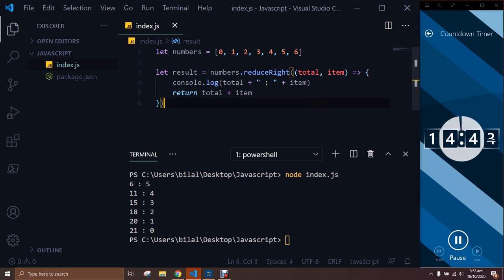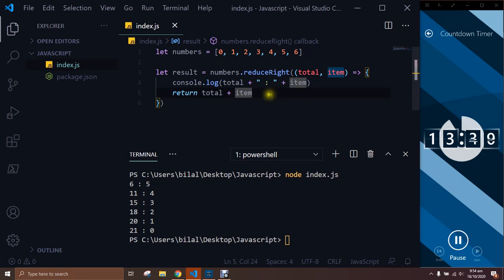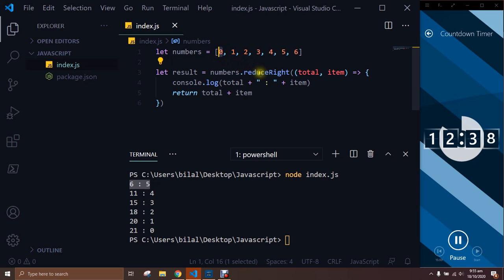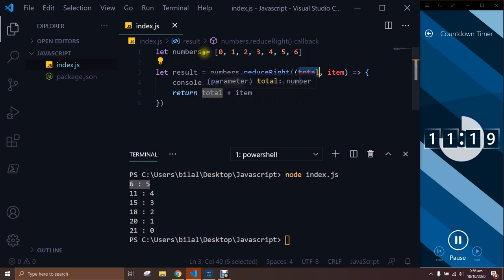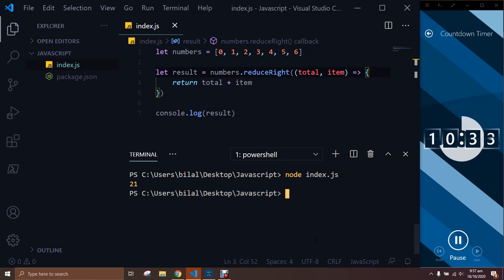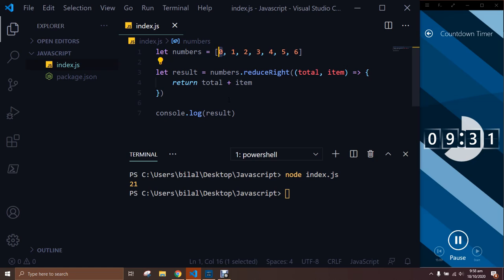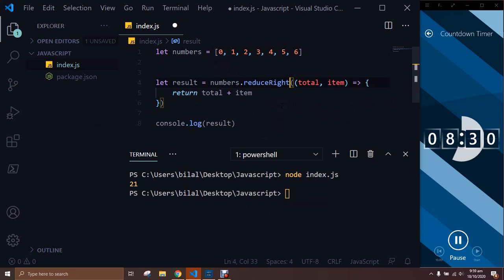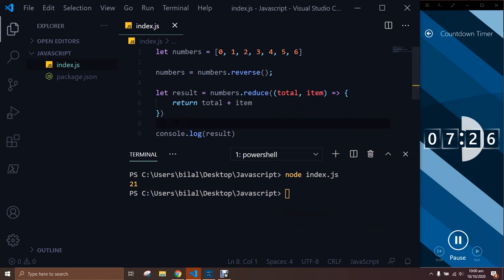Learning Javascript Programming | Part 42 | ReduceRight Array Method